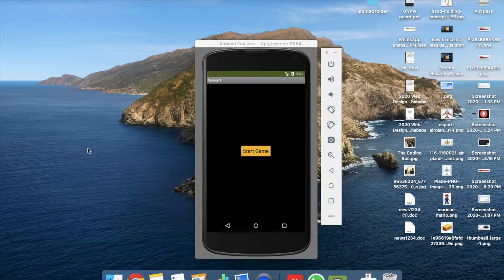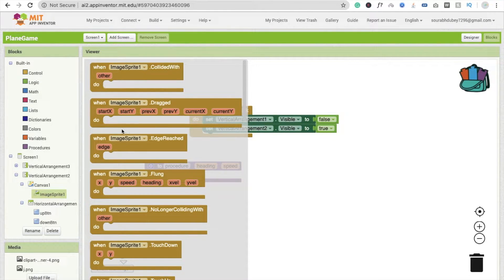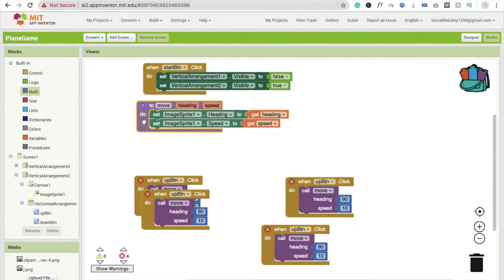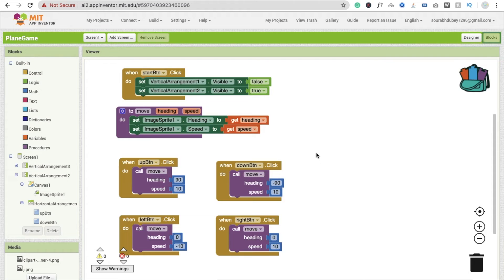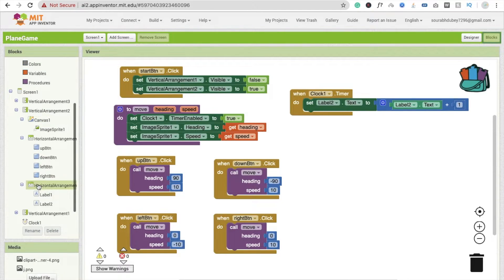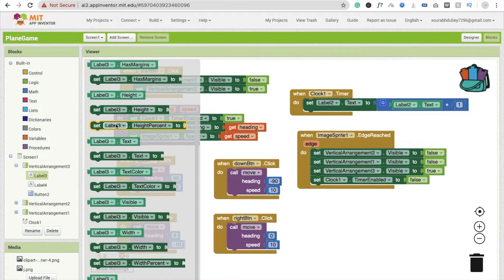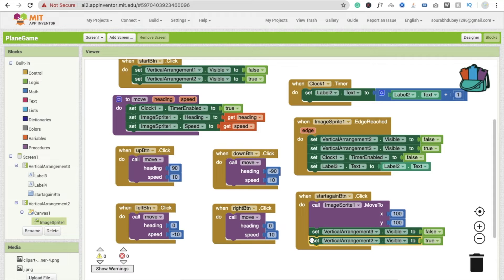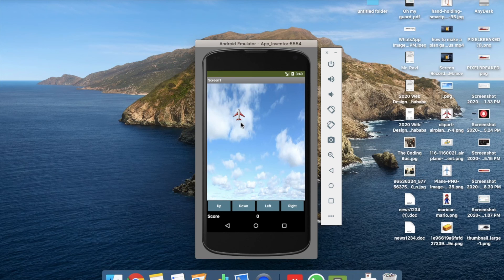How to make Game in MIT App Inventor 2 [ Airplane Game ] Part -2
How to make Game in MIT App Inventor [ Airplane Game ]. In these tutorials, we will learn how to make a plane game in MIT app inventor.
In this MIT app inventor game, we use 4 buttons for controlling the plane, and here we use scoreboard also to display game score live or after game over..